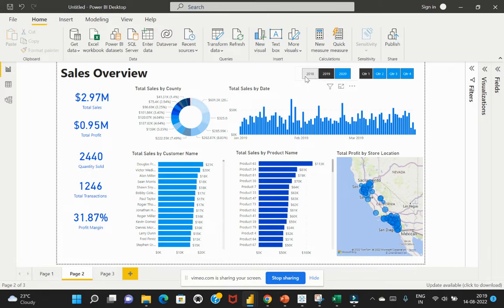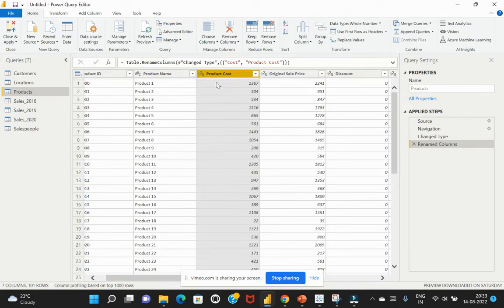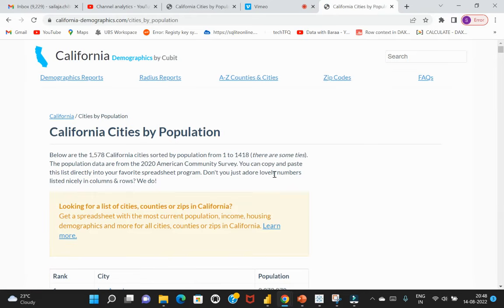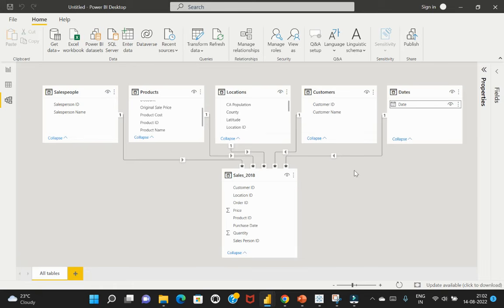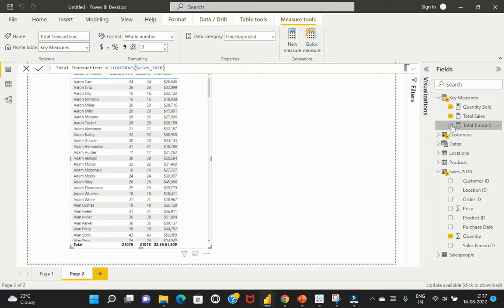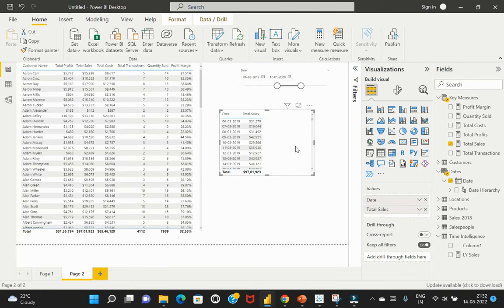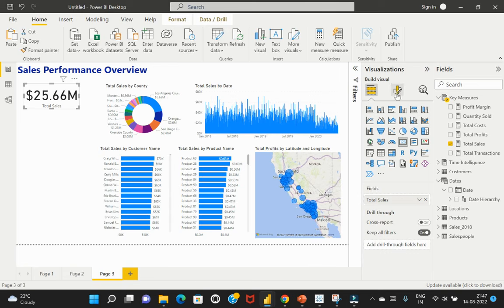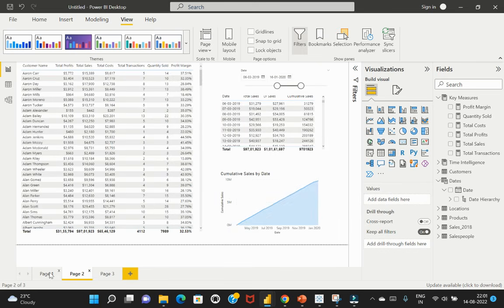End to End Power BI Project Implementation | From Novice to an Expert in Power BI ⚡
This video will help you with a demonstration of an end-to-end Power BI Project Implementation to transform us from being a novice to an expert in Power BI!

We discuss about transforming the data to remove and select required columns in the table, created a date table using CALENDARAUTO(); renamed tables; append & merge queries; data modeling; lookup and fact tables; Creating simple DAX measures; Organizing the DAX measures by creating measure groups; Created Time intelligence DAX measures; reports and visuals; formatting.

From Novice to an Expert in Power BI 👉

This Complete Power BI end-to-end project implementation takes you Step-by-Step as you use Power BI Desktop to create a beautiful Power BI Dashboard. 👉

▶️Topics Covered in this video includes◀️
1. Evaluate Dataset
2. Connect to Data
3. Understand Power Query Editor
4. Simple Transformations
5. Advance Transformations
6. Data Modeling - Relationships
7. DAX Calculations
8. Measure Groups
9.Simple Measures
10.Advance DAX Calcs
11.Reports & Visualization
12. Formatting